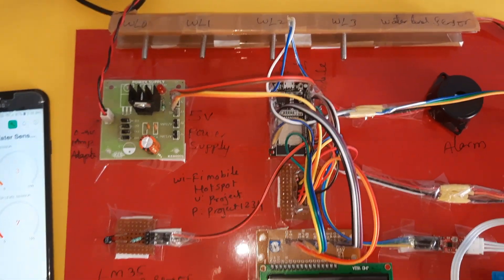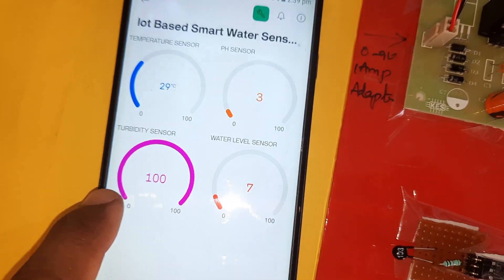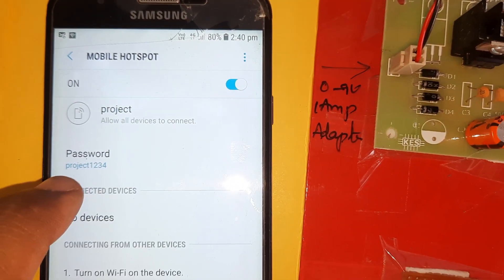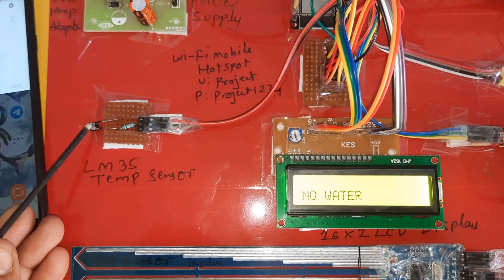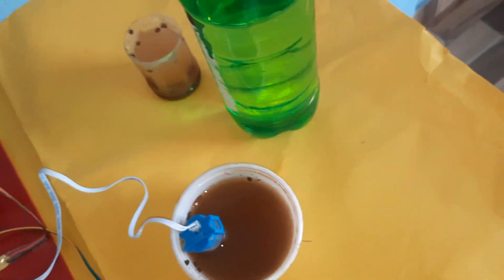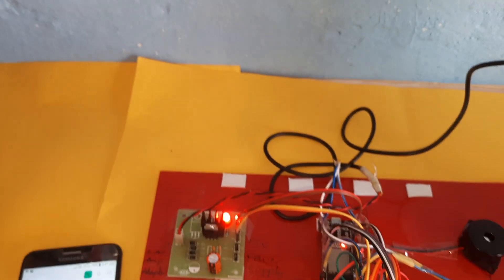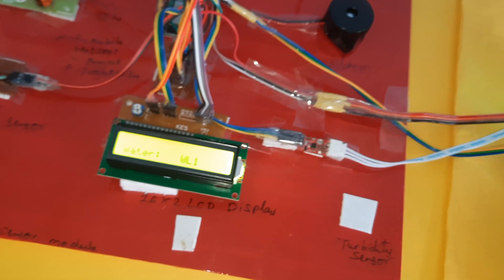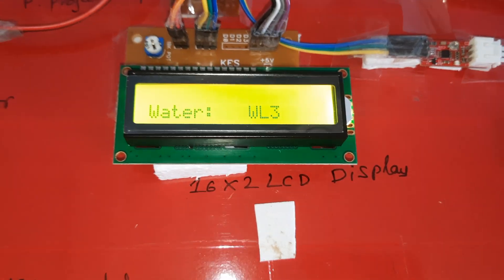IOT Based Smart Water Quality Sensor Monitoring System Using ESP32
1. Project Abstract / Synopsis
2. Project Related Datasheets of Each Component
3. Project Sample Report / Documentation
4. Project Kit Circuit / Schematic Diagram
5. Project Kit Working Software Code
6. Project Related Software Compilers
7. Project Related Sample PPT’s
8. Project Kit Photos
9. Project Kit Working Video links
IoT-Enabled Advanced Water Quality Monitoring System for Pond Management and Environmental Conservation | Real-Time Water Quality Monitoring System | IoT Based Drinking Water Quality Monitoring with ESP32 | IoT Water Quality Monitoring with TDS Sensor & ESP32 | IoT based water quality monitoring system using ESP32 | IoT based water quality monitoring system using Arduino.

An IoT-based Smart Water Quality Sensor Monitoring System using ESP32 is a powerful and efficient solution for remotely monitoring the quality of water. It can track key parameters like pH, turbidity, temperature, and dissolved oxygen, sending real-time data to a cloud platform for analysis and monitoring. The system can be used in various environments such as water bodies, treatment plants, or even home aquariums.
Here’s an outline for building this system:
Components Required:
1. ESP32: This is the heart of the system. The ESP32 has built-in Wi-Fi and Bluetooth capabilities, which makes it perfect for IoT applications.
2. Water Quality Sensors:
 pH Sensor: Measures the acidity or alkalinity of the water.
 Turbidity Sensor: Measures how clear or murky the water is, indicating the presence of suspended particles.
 Temperature Sensor (e.g., DHT11/DHT22): Measures the water temperature.
 Dissolved Oxygen Sensor (e.g., Grove – Oxygen Sensor): Measures the amount of oxygen dissolved in the water.
3. Power Supply: A 5V power supply or battery for the ESP32.
4. Cloud Platform (e.g., ThingSpeak, Blynk, Firebase): To store and display the collected data.
5. Jumper Wires: To make connections between the ESP32 and sensors.
6. Waterproof Enclosures: To protect the sensors from water exposure.
Steps to Build the System:
Step 1: Hardware Setup
1. Connect the Sensors to ESP32:
 pH Sensor: Connect to an analog input pin on ESP32 (e.g., GPIO34).
 Turbidity Sensor: Connect the output to an analog pin (e.g., GPIO35).
 Temperature Sensor: Connect to any available digital pin (e.g., GPIO23 for DHT22).
 Dissolved Oxygen Sensor: Connect to an appropriate analog pin (e.g., GPIO32).
2. Power Supply: Ensure that your ESP32 and sensors are powered properly, either from a 5V adapter or battery pack.
Step 2: Code Development
1. Install Libraries: Install libraries for ESP32, DHT, and any specific sensor libraries for the sensors you're using (e.g., Adafruit_Sensor, DHT).
2. Wi-Fi Setup: Set up the Wi-Fi credentials in the ESP32 to connect to your local network.
3. Sensor Data Reading:
 Use the respective libraries to read data from each sensor. For example:
 pH sensor reading through an analog pin.
 Temperature reading using the DHT sensor.
 Turbidity reading using the turbidity sensor.
 Dissolved oxygen levels from the oxygen sensor.
4. Data Processing:
 Process the raw sensor data, calibrating values if needed (e.g., pH sensor readings can be linearized or converted to standard pH units).
5. Cloud Communication:
 Use MQTT or HTTP to send the data to a cloud platform like ThingSpeak, Blynk, or Firebase. Here’s an example of sending data to ThingSpeak: